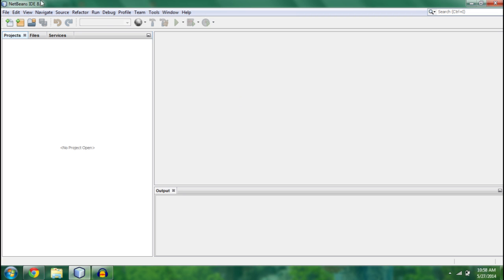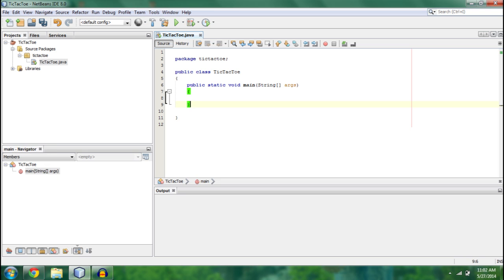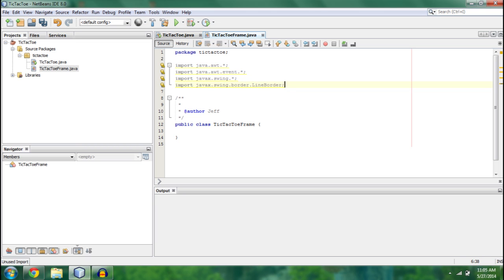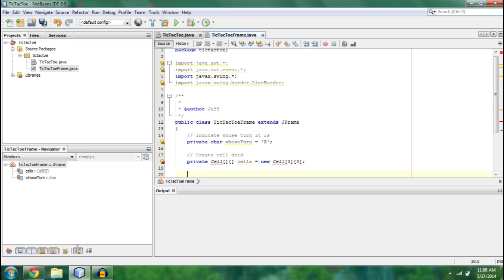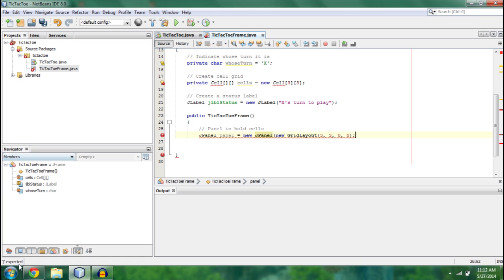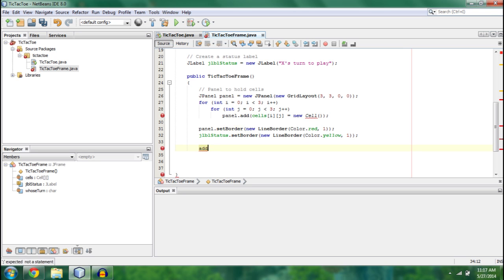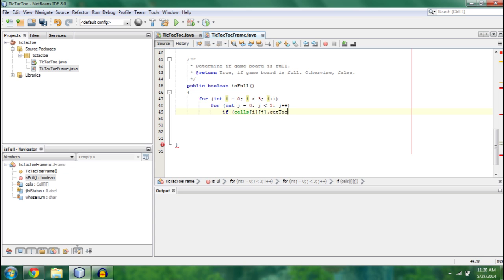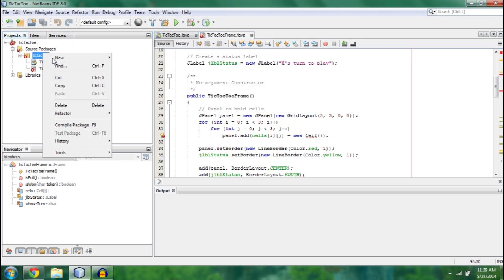- Make a Tic-Tac-Toe Game! - [Java] Programming Tutorial (Beginner) : Part 1/2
Apologies for my distractedness today, but quite a busy week ahead as well as a stressful one behind. I hope you guys enjoy this tutorial all the same, I hope you learn something from it, and I know there's a lot, a lot, a lot of concepts I didn't cover in detail, so please leave (and if you are able to, help answer) all questions in the comment section of this video. I will try to answer as many as I can. Thanks and never stop learning!